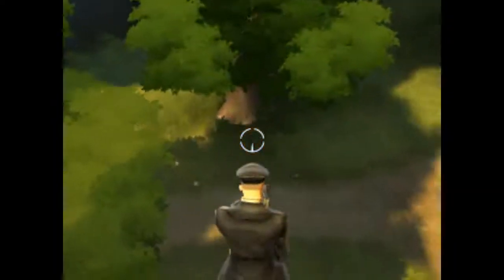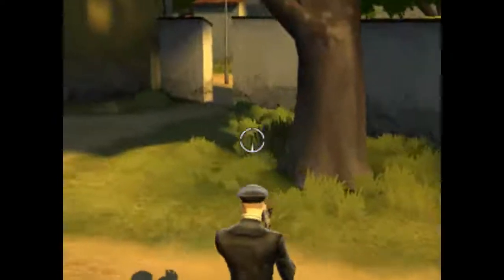Battlefield Heroes: MattyG's TNT Jump Tutorial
It's nowhere effective as the Gunner's Rocket Jump and the Commando's Troop Trap Jump, but TNT can give you that boost needed.

For those who don't know this good free to play game, you can find it at